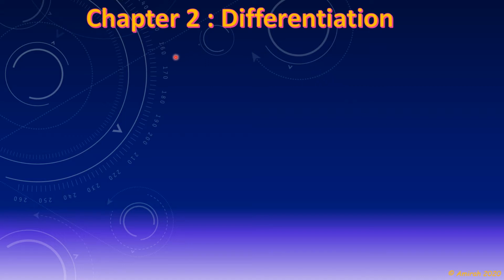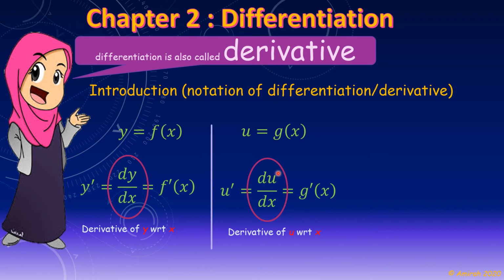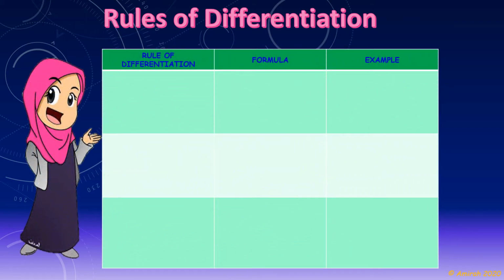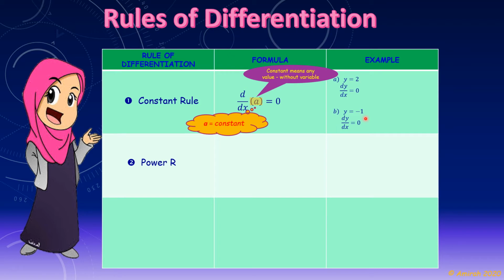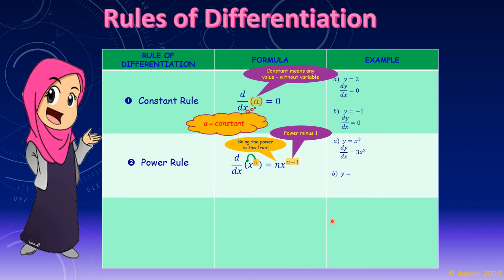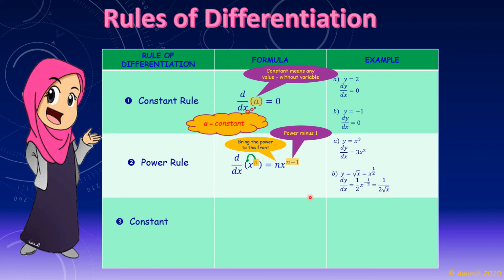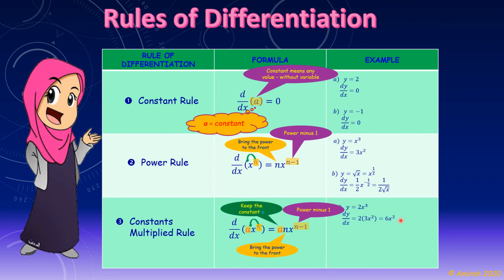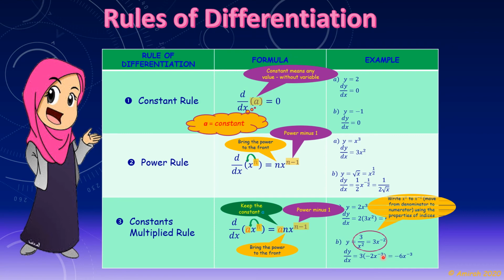2 2 1 chapter 2 introduction & basic rules